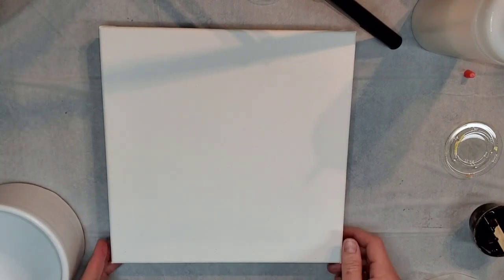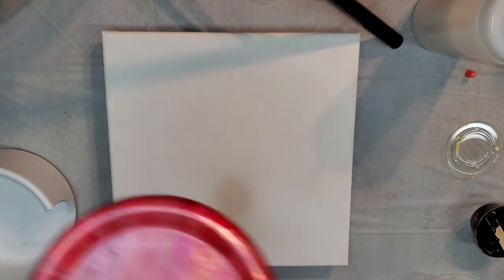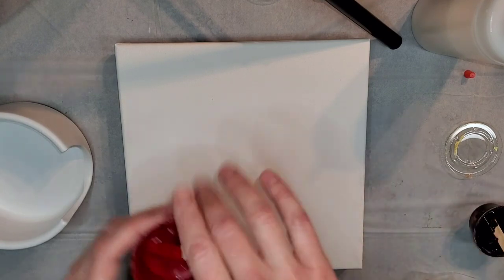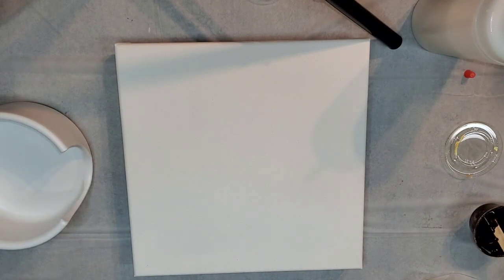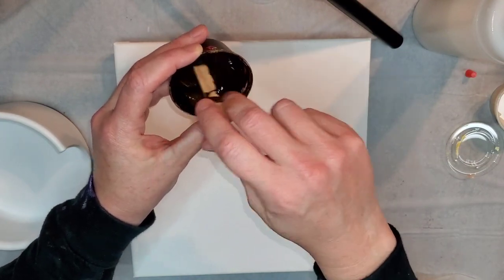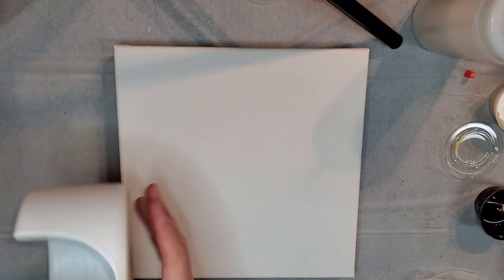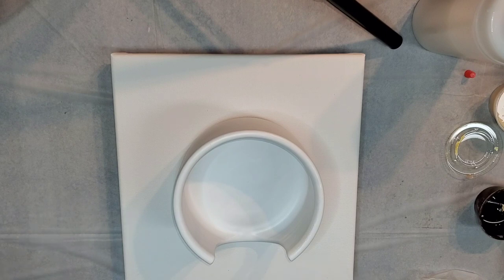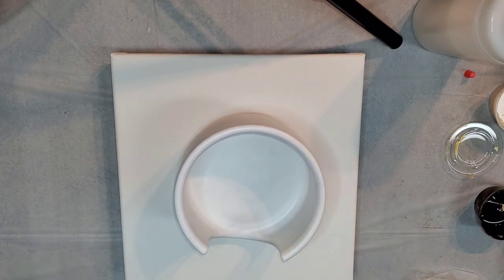#23 - Acrylic Pour over Coaster Holder | Red and Gold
My sister asked us to redo her coasters. They came in this holder. Since we knew it would be challenging to paint, we figured it would be a great thing to pour over and create a beautiful painting.

Colors Used:
Carmen by Colourarte
Van Dyke Brown by Amsterdam
Titanium White by Liquitex mixed with a bit of Firefly and Interference Gold
Firefly by Colourarte
24K Gold by DecoArt

This holder and painting will be finished with resin and we will post final pic on Facebook and Instagram, so be sure to follow us there.